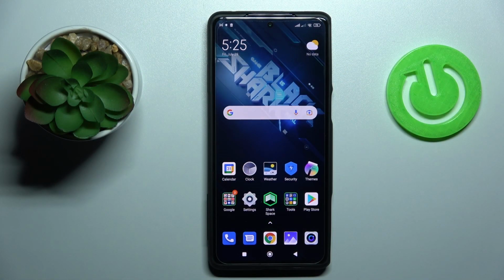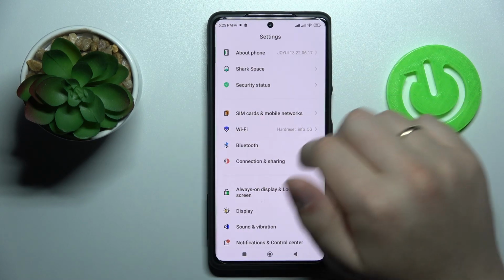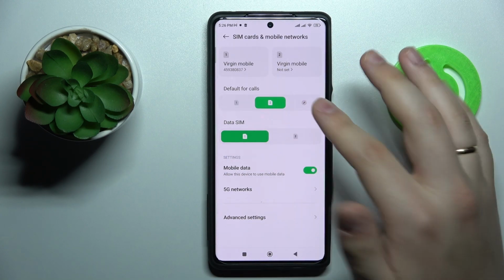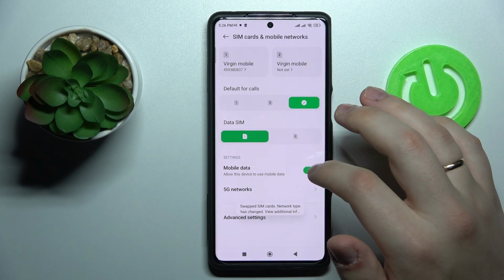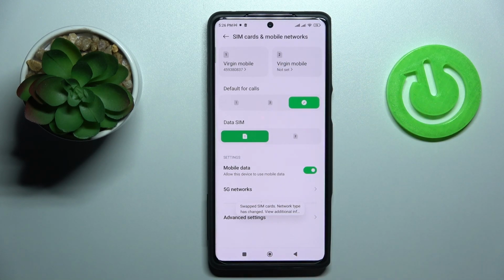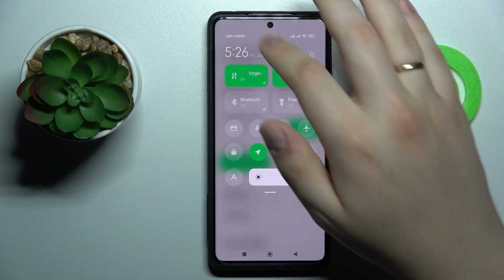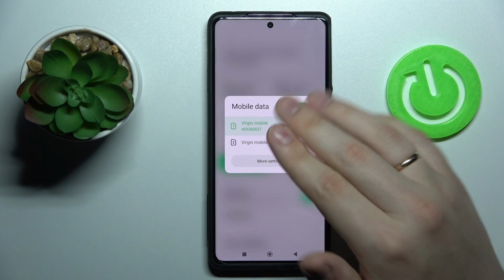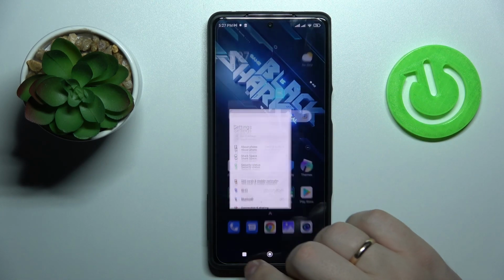How to Switch SIM Card Preferences on XIAOMI Black Shark 5 Pro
Learn more about the XIAOMI Black Shark 5 Pro:
In this video tutorial, we are going to demonstrate how you can change and manage the SIM card preferences for calls, SMS messages, and mobile data on the XIAOMI Black Shark 5 Pro smartphone. Thereby, if you would like to learn how to switch the SIM card preferences on the XIAOMI Black Shark 5 Pro mobile device, we kindly invite you to view this video.

How to switch SIM preferences for calls on XIAOMI Black Shark 5 Pro? How to switch SIM card preferences for SMS messages on XIAOMI Black Shark 5 Pro? How to switch SIM card preferences for mobile data on XIAOMI Black Shark 5 Pro? How to manage the SIM card preferences on XIAOMI Black Shark 5 Pro?